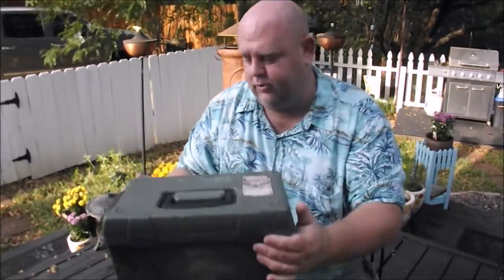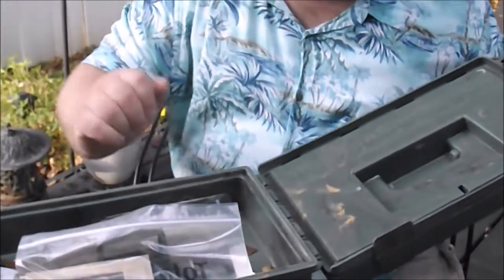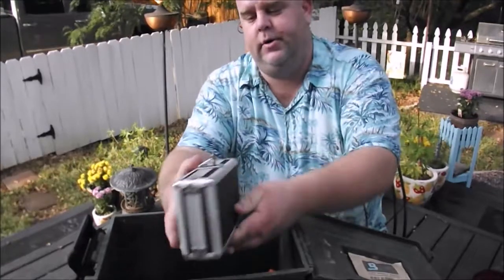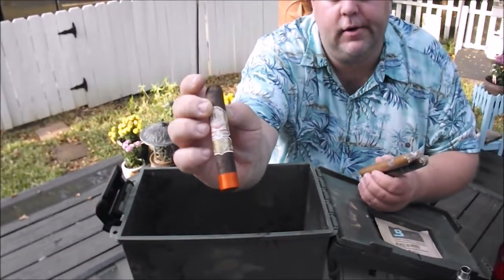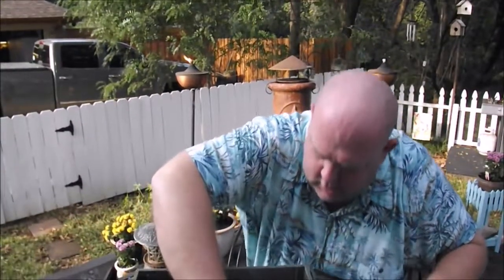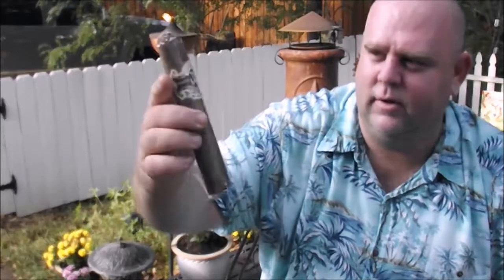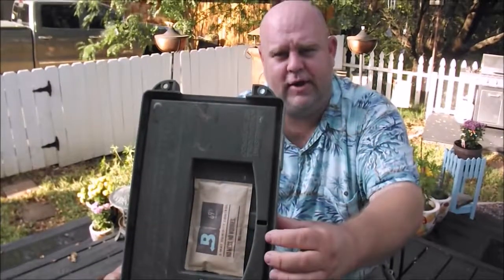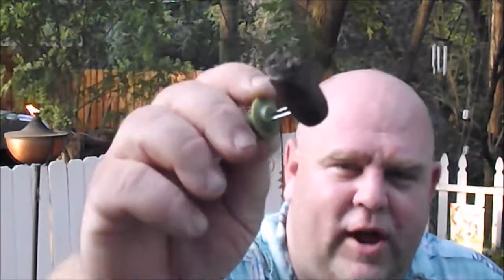Whats in my humidor!!!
Life is too short to smoke crap cigars
                                           -Ryan Thomas (Cigars Boss Reviews)